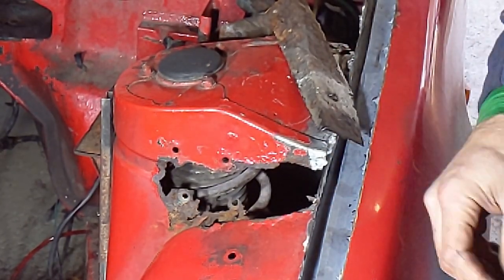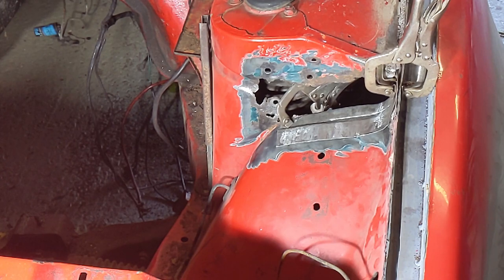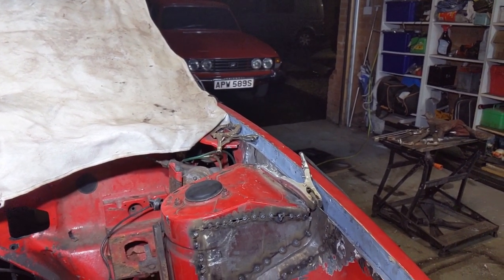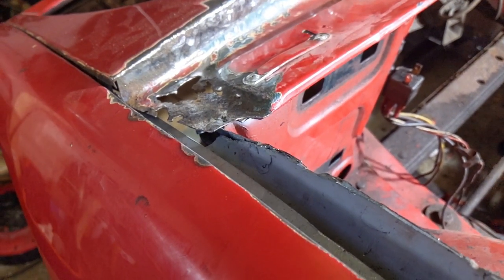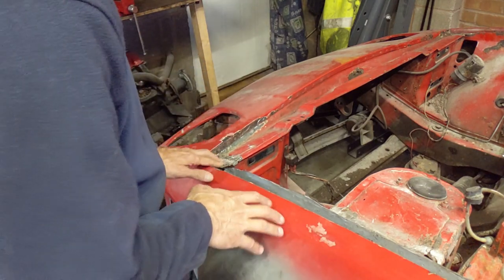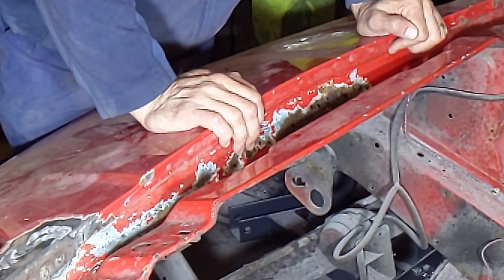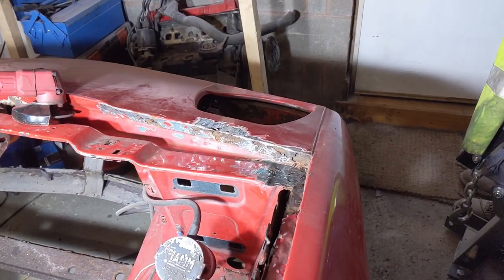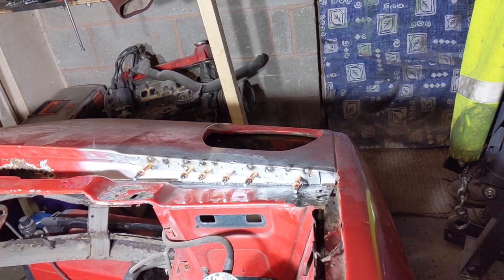Triumph TR7 Restoration: Episode 49 A Bit of Fitch and Nose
The videos starts before the disaster with the windscreen and ends after so the beginning is a little disjointed, but you'll get the idea.